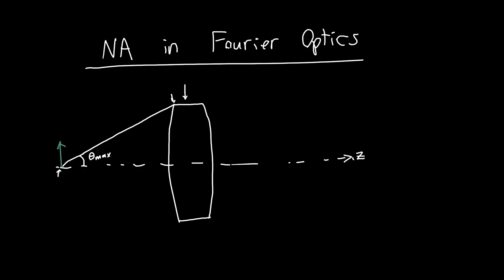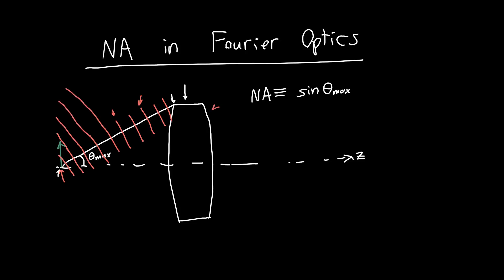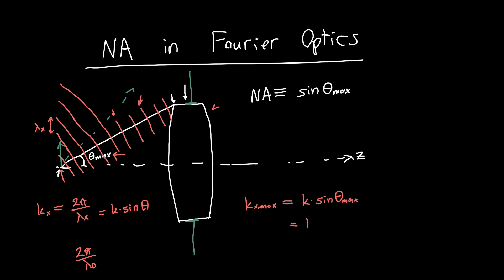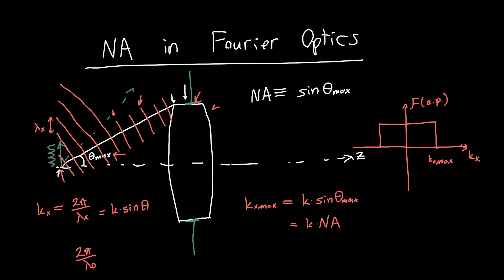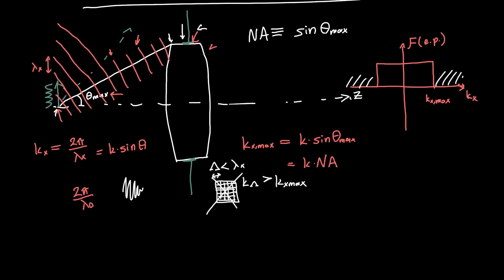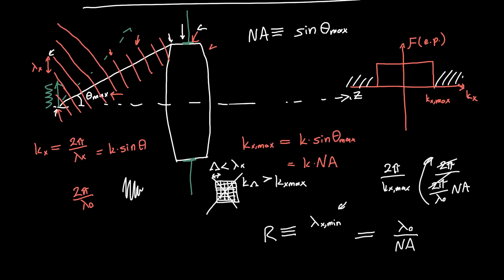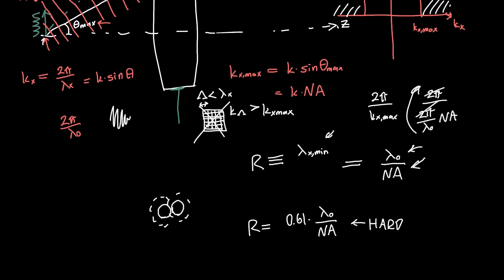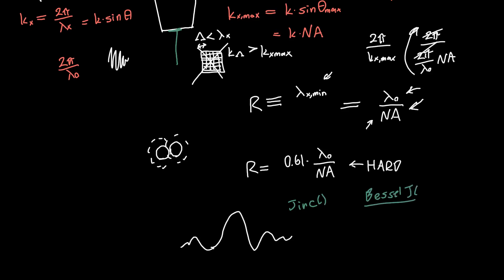Numerical Aperture in Fourier Optics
In this video, I go over the relation between angular frequency, system resolution, and numerical aperture. The numerical aperture is critically important, because it essentially determines the upper cutoff frequency of an imaging system. The higher the cutoff frequency, the higher the resolution, and the two are related by the numerical aperture.